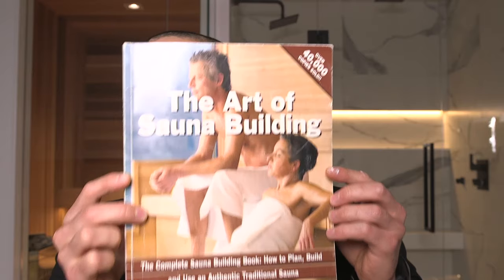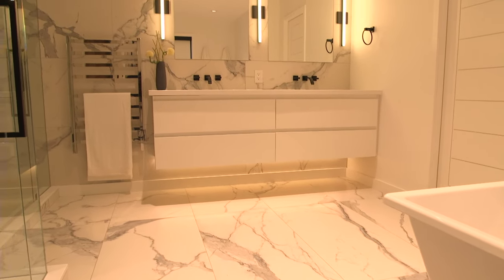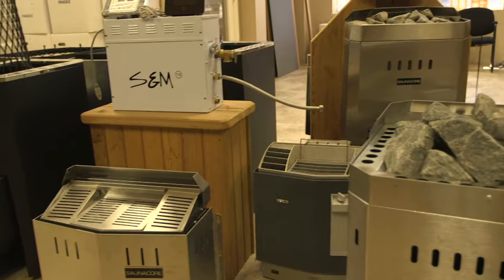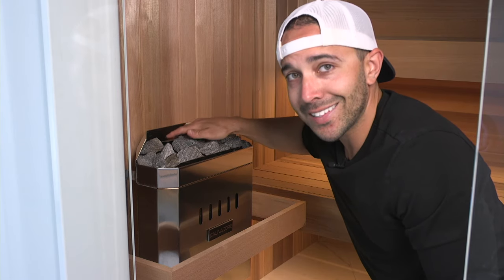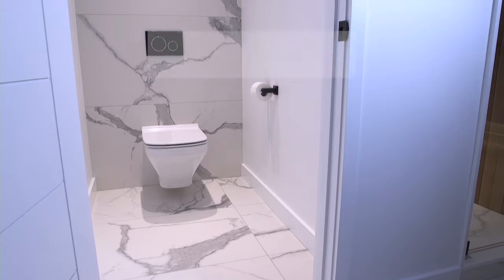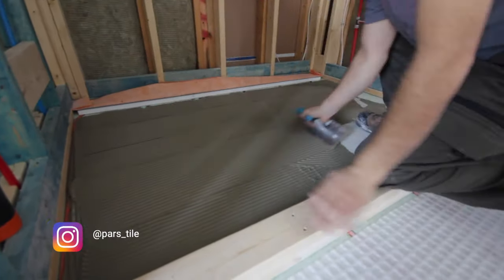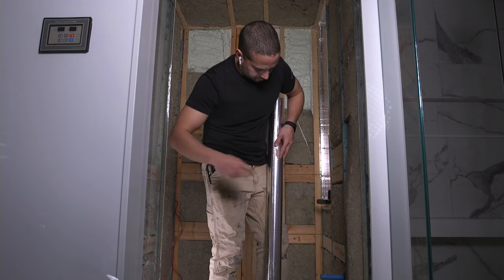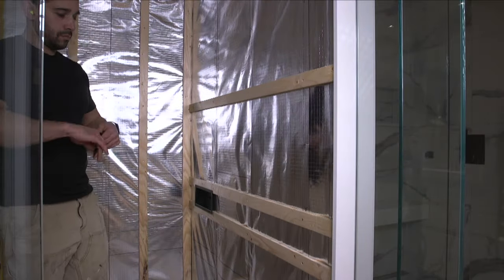How to build a Sauna (Finnish Style) + Cost to Build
Dimensions of the ensuite:
The bathroom is 13’-4” wide x 13’-5” deep.
Water closet: 3’-7”w x 5’-5”d, sauna: 3’-6”w x 5’-5”d & the shower is: 5’-4”w x 4’d.

Thank you to all the trades that helped out with this project:
Tile Setter: YouTube - @Tile Craft

Plumber: Instagram - @targetcontracting

Time Codes
0:00 – Intro
0:26 – The Art of Sauna Building Book
0:44 – Different types of saunas
1:24 – Health benefits of sauna use
1:56 – New construction home VS finished home
2:36 – Sauna layouts
3:17 – Determining the size of your heater
5:18 – Steam vaporizer
5:59 – Floor drain
7:15 – Sauna Ventilation
9:30 – Framing
9:52 – Insulation
10:33 – Vapour barrier
11:35 – What type of Cedar I used
11:47 – Strapping installation
12:32 – Blind nailing & stainless-steel fasteners
13:26 – Cedar installation
13:37 – Bench installation
15:00 – Total cost of sauna build
16:50 – Electrical
18:12 - Outro